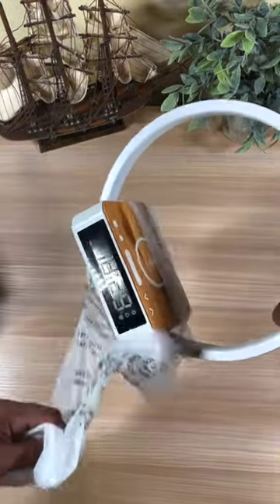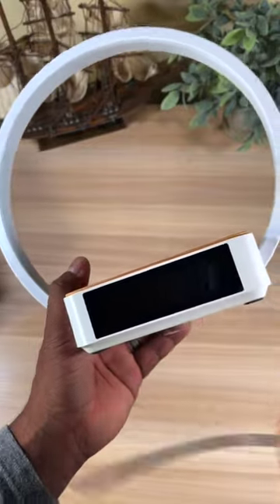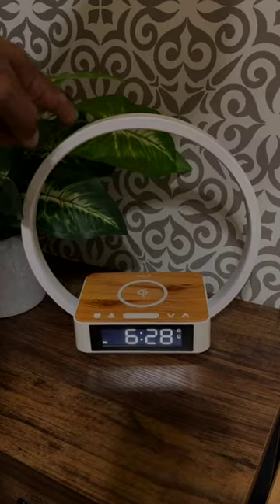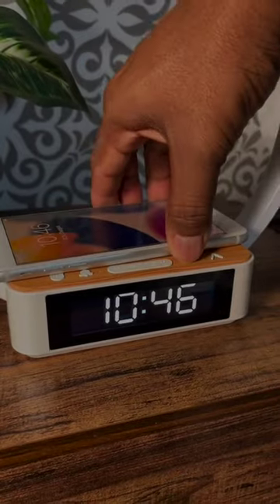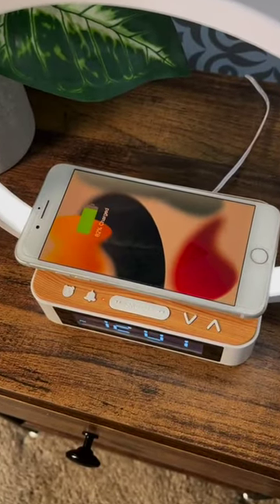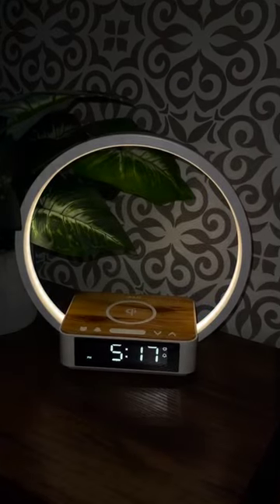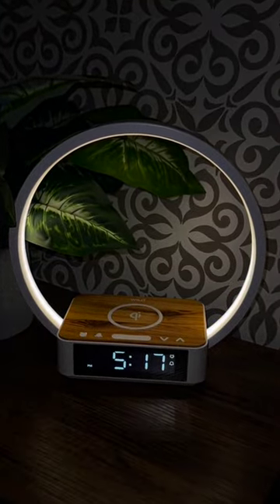Wakeup Light With Wireless Charger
This is a wireless charging lamp with wakeup light.Instead of a distracting alarm clock ringing, you'll wake up with a light that mimics nature and bring you a wonderful day.